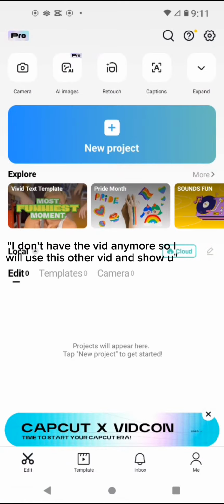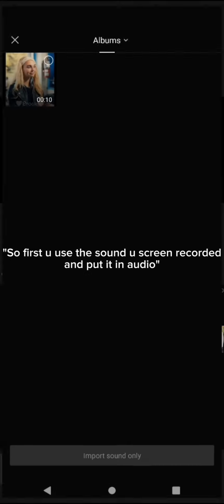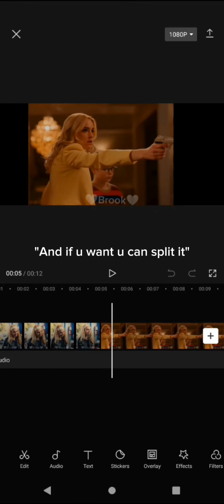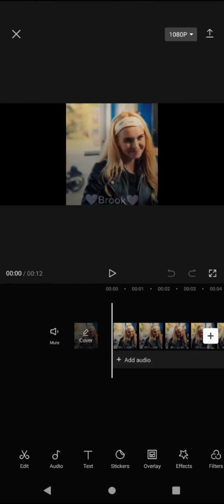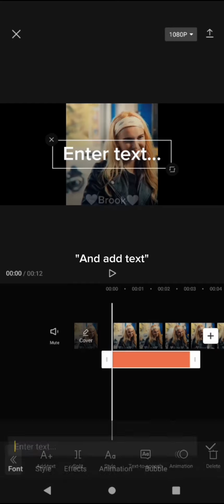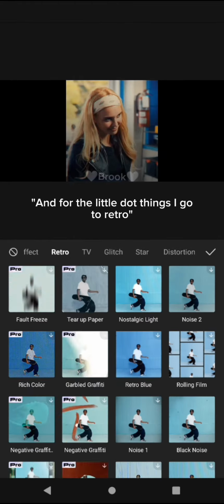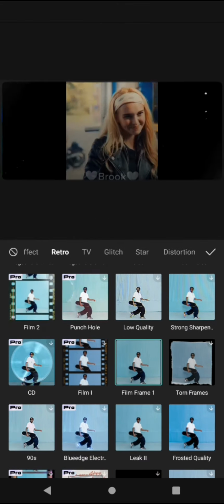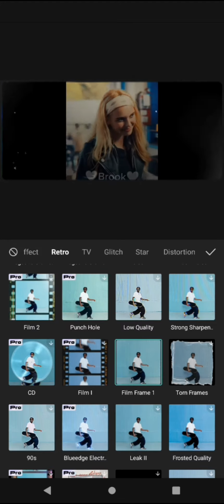How to do it gn and this prob gonna get copyrighted